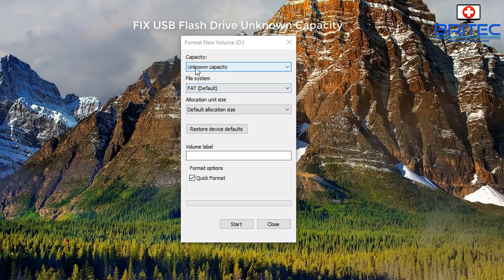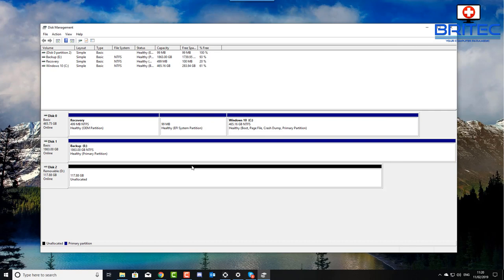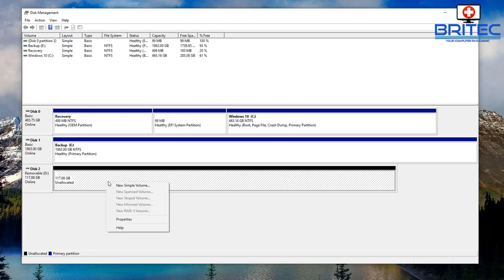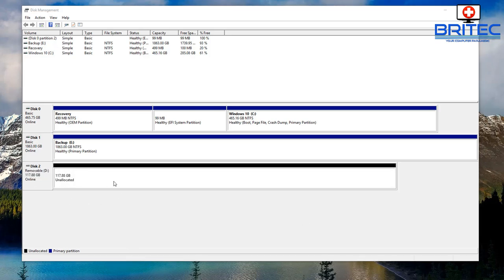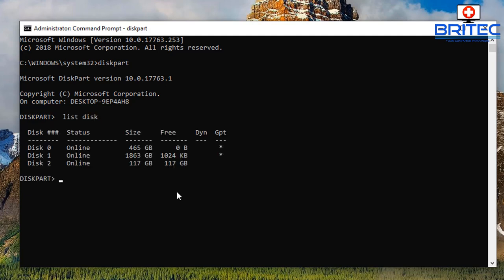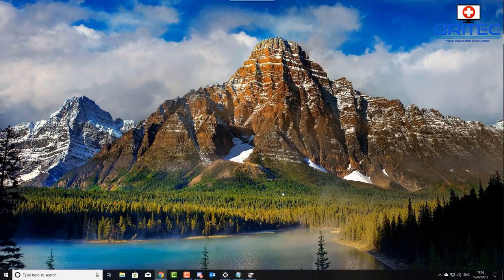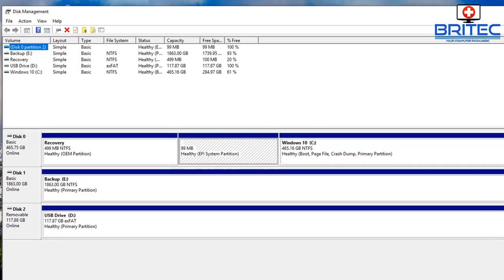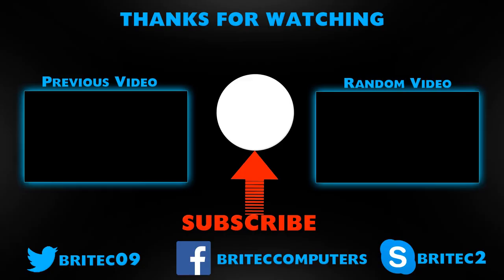FIX USB Flash Drive Unknown Capacity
Got a USB flash drive that is showing Unknown Capacity? this can happen to Micro SD cards, SD Cards or USB Drives, I will show you step by step on how to fix this issue.